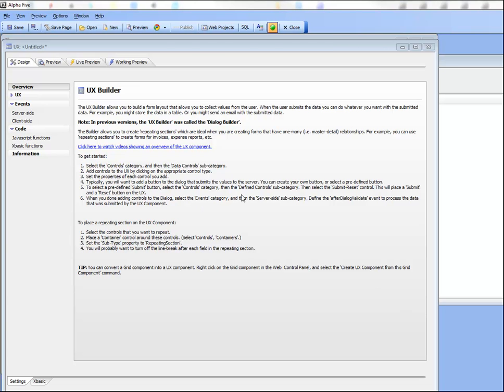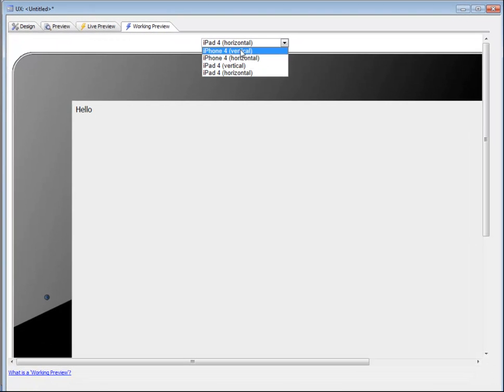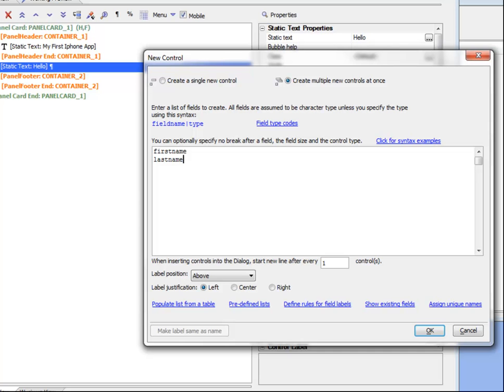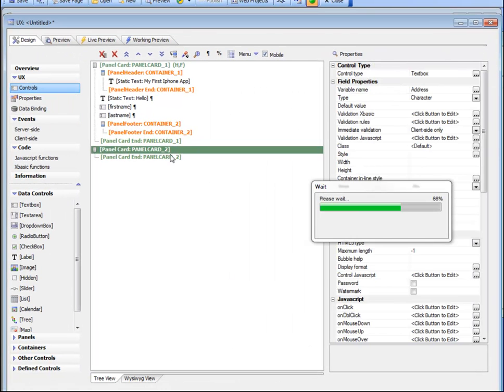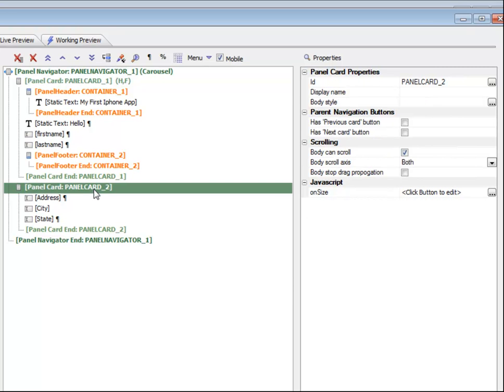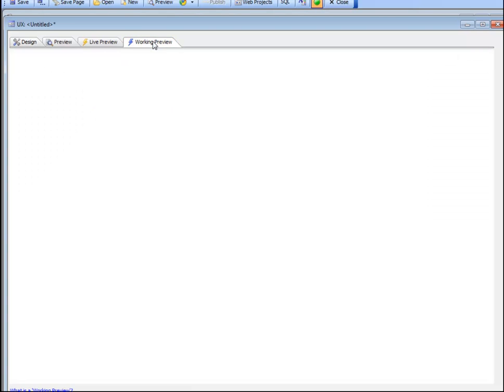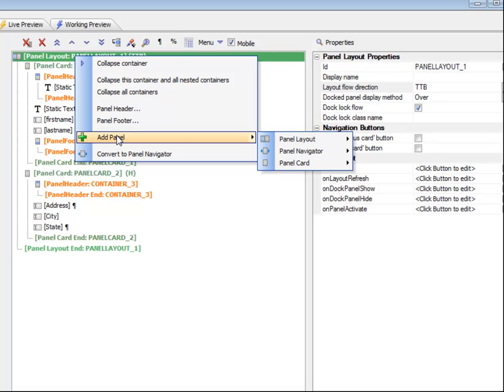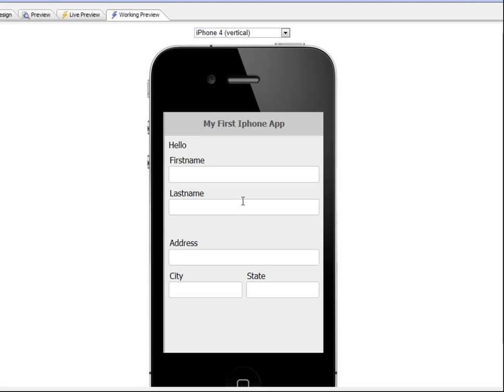Alpha Five V12 Mobile Part 1, 2 and 3